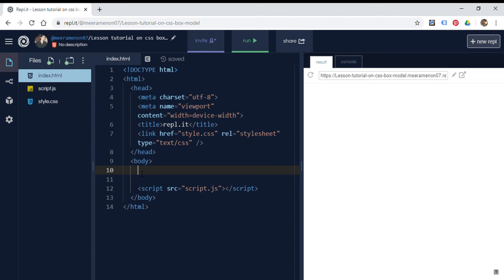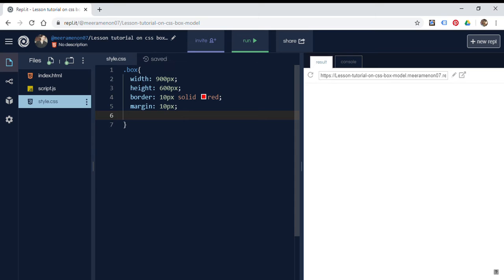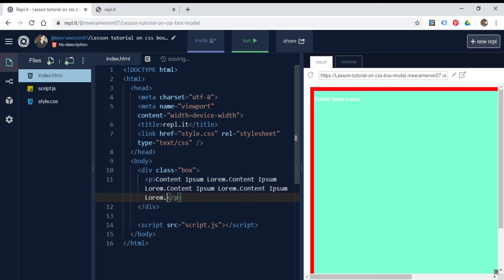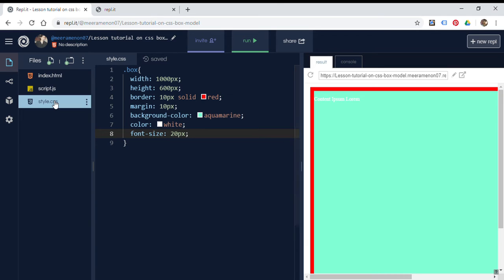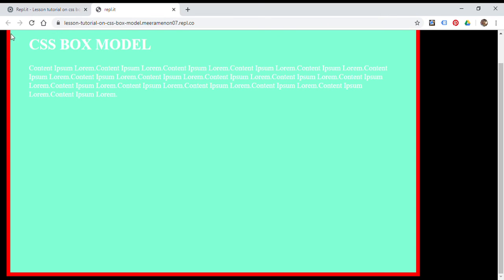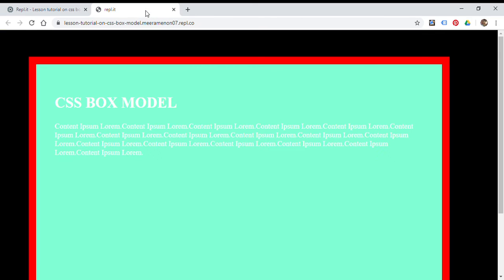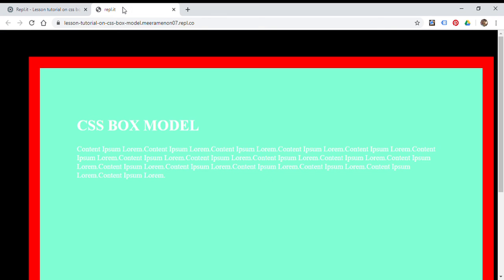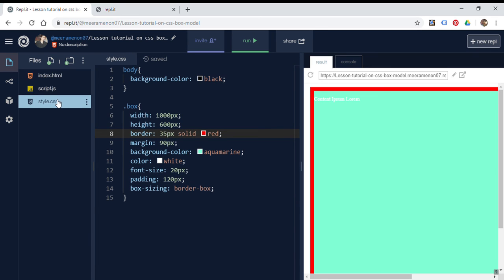LEARN CSS BOX MODEL IN 15 MINUTES - CSS TUTORIAL FOR BEGINNERS #8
CSS Box Model Explained is a css tutorial that explains what is CSS Box Model by detailing how you can use the CSS Box Model Layout . This is a beginner tutorial for understanding the basic CSS Box Model and manipulating the web layout by learning how the html elements are treated as a box model. The box model is explained by using the div elements of html that work as a container to make the box . This rectangular box has width, border, margin and padding as well. By using box sizing default value which is content box, the width of the box increases on increasing the padding , margin and border since all these values add up to the width value . But , when you use the border-box value for the box-sizing, then, the width value does not get added up to the increased padding value or border value but remains unchanged except in the case of margin. The increase in margin value leads to the increase in the width in this case. So, web designers prefer to use the value of border-box for box-sizing.

Below, are the links to the code for this tutorial on both repl.it and code pen files. You are advised to follow the code and experiment with the different values for box-sizing as explained below to see the different effects in the box dimensions. Also, play along with the border, margin and padding sizes to see the result. If you have any doubts or issues with understanding the same, please do comment and let me know and I will be glad to be of help to solving your problem if any.